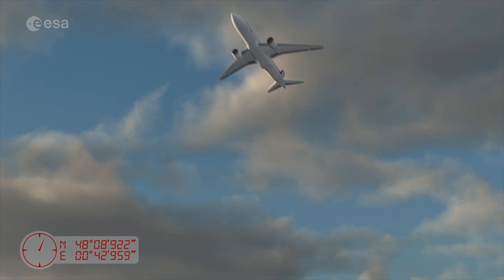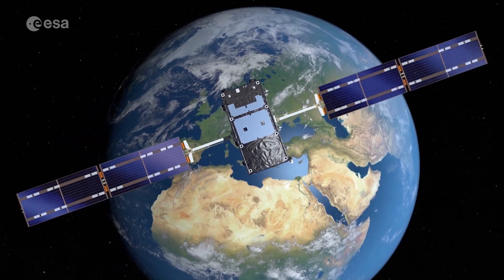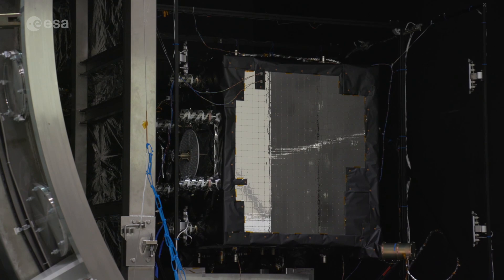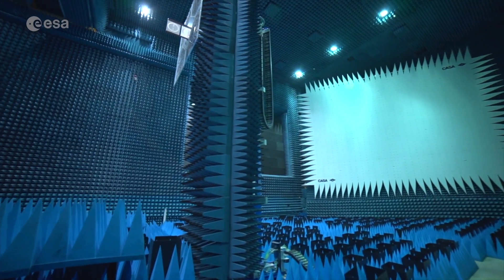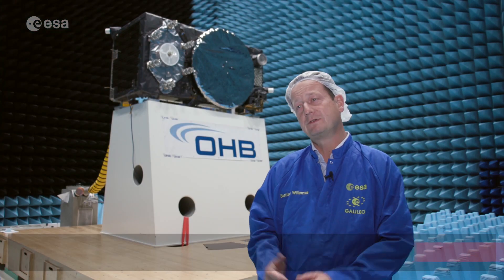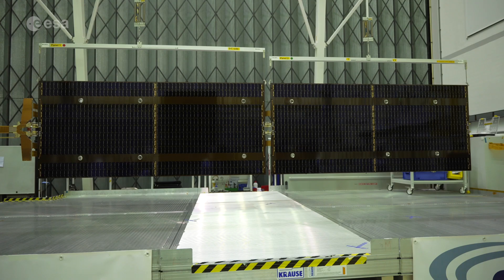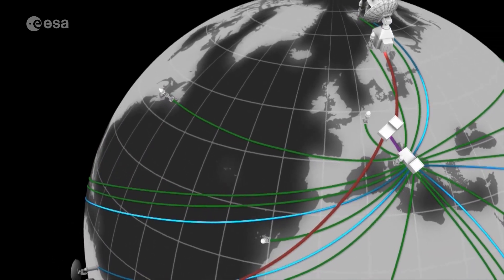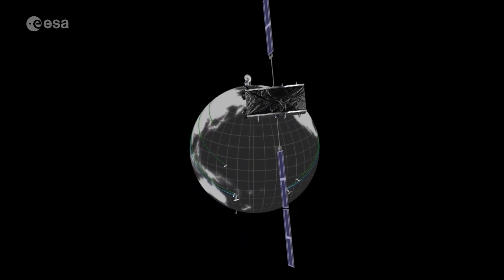Testing Galileo for space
Galileo has grown to become Europe’s single largest satellite constellation, and the world’s most accurate satellite navigation system, delivering metre-level positioning to more than 3.5 billion users around the globe.

It all began at ESTEC’s Test Centre, Europe’s largest satellite testing facility. This is where the very first positioning fix took place in March 2013, after the launch into orbit of the initial four IOV satellites. Following that, all 34 Galileo Full Operational Capability satellites also passed by ESTEC for their pre-flight testing.
This 3000 sq. m environmentally-controlled complex, operated and managed by European Test Services for ESA, hosts an array of test equipment able to simulate all aspects of spaceflight, from the noise and vibration of launch to the vacuum and temperature extremes of Earth orbit.
The production line at manufacturer OHB in Germany completed one new satellite every six weeks. After integration each satellite was then shipped to the ESTEC Test Centre for a three-month test campaign, after which it would be accepted by the Agency and declared ready for flight. Some facilities have had to be adapted specifically for Galileo, and the ESTEC Test Centre had to institute new security protocols because this was the first time that satellites with security restrictions were being tested at the site.
Today there are 28 of these Galileo First Generation satellites in service, with 10 more due to be launched in the next years. Upgraded Galileo Second Generation satellites are under development and will follow them into orbit later this decade.
Members of ESA’s Galileo team and ETS look back on this massive testing effort that established Galileo was ready for space.

*About Galileo* :
Galileo is managed and funded by the European Union. The European Commission, ESA and EUSPA (the EU Agency for the Space Programme) have signed an agreement by which ESA acts as design authority and system development prime on behalf of the Commission and EUSPA as the exploitation and operation manager of Galileo/EGNOS.